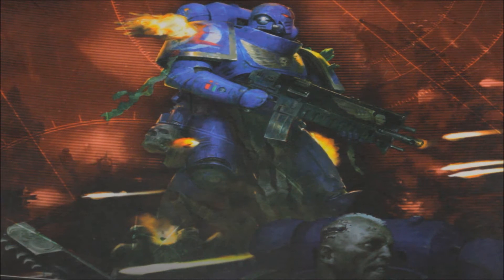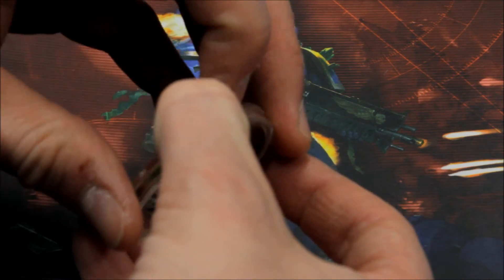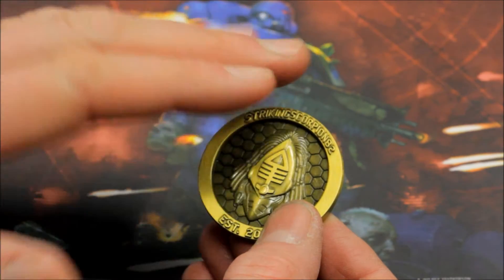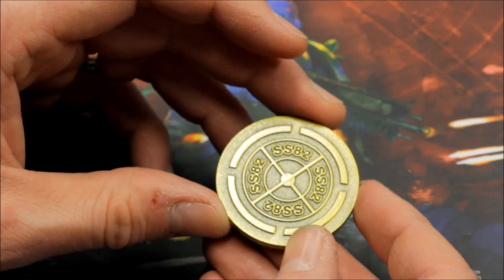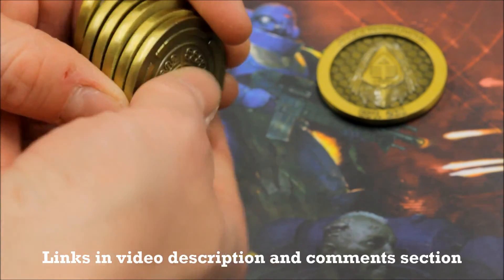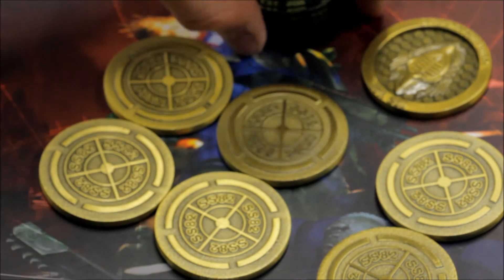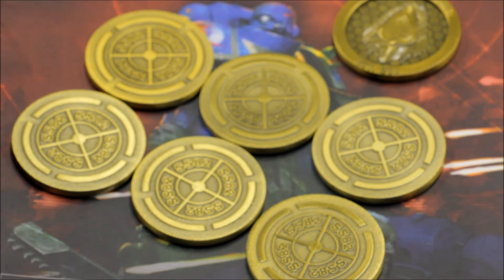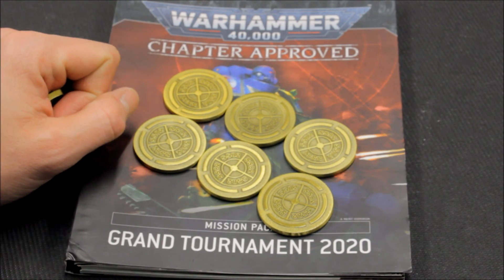SS82 Channel 10th Anniversary Limited Edition Coin - Own Yours Today!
Objective Markers, Coins, and Stickers:

Want double the SS82 content? Then check out StrikingScorpion82PLUS for exclusive Battle Reports, In-Depth Painting Tutorials, and much more!